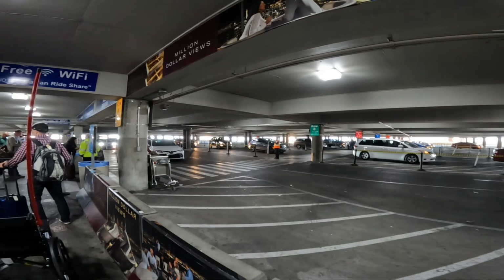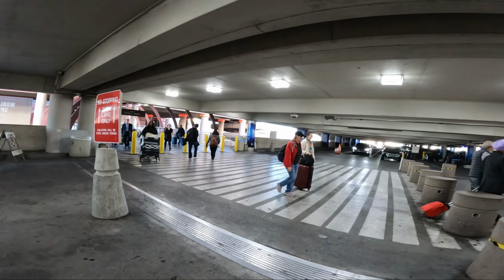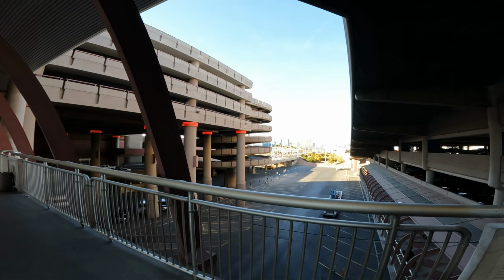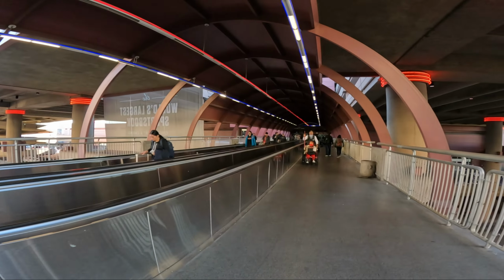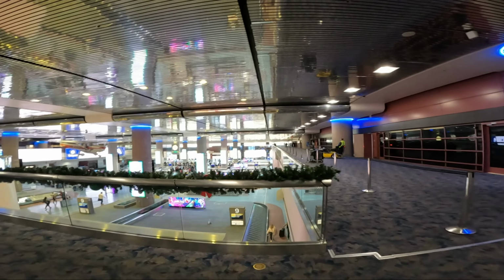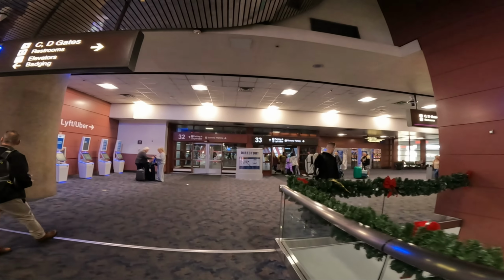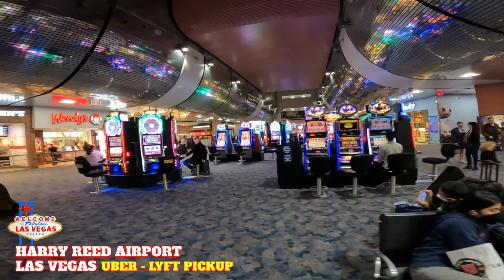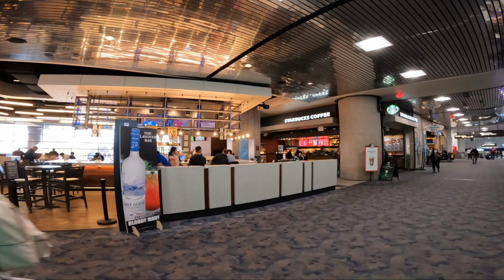Harry Reid Airport Las Vegas - Uber Lyft Pick Up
Where to find the Uber Lyft Pick-up area at Harry Reed International Airport in Las Vegas.
Best Travel Luggage
Luggage 3 Piece Set Suitcase Spinner Hardshell Lightweight TSA Lock
Las Vegas Movies I Recommend
Showgirls
Fear and Loathing in Las Vegas
Oceans 12
Hangover
Vegas Vacation
What Happened in Vegas
➤ LAS VEGAS EATS AND DRINKS CHEAT SHEET ON THE CHEAP!

➤  What are Some of the Best Steak Houses in Las Vegas?

➤ 15 Worst Tourist Traps to Avoid in Las Vegas!

➤ Everything You Need to Know About Omega Mart at Area 15 in Las Vegas!

➤ 10 Thrilling Ways to Move Around in Las Vegas!
Here we will show you around Las Vegas with the coming changes that are happening here with News, Walk-Thrus, Tips, Tricks, and other Las Vegas content.